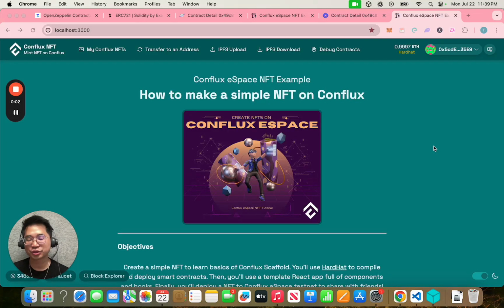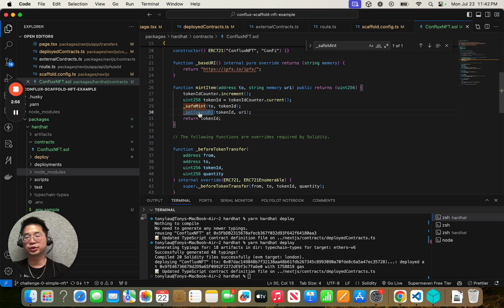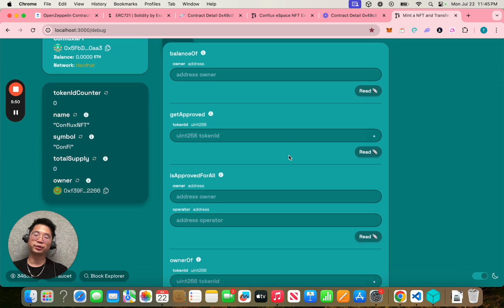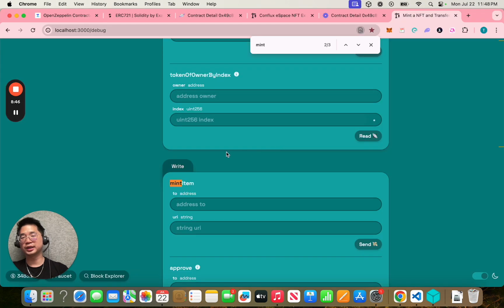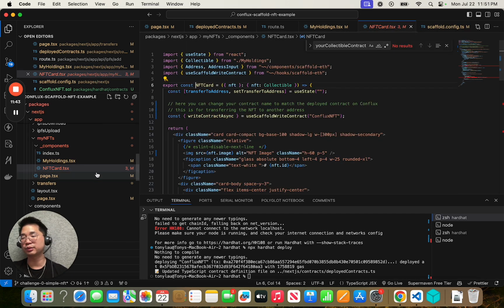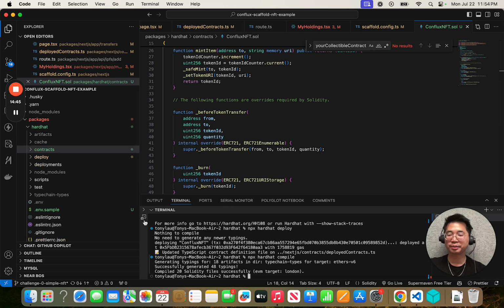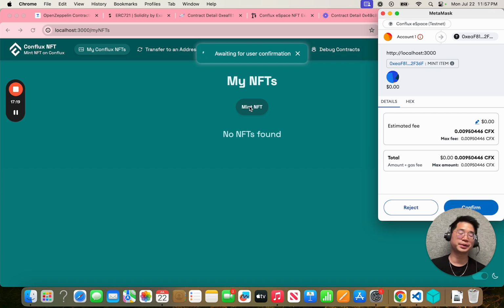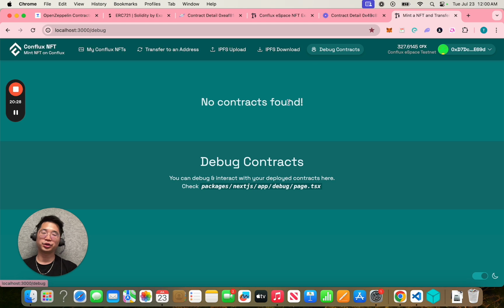Conflux eSpace NFT - Minting NFTs using Conflux Scaffold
This tutorial uses Conflux Scaffold - an adaptation of ETH-Scaffold to show how one can quickly deploy NFTs onto Conflux eSpace.

The tutorial goes over NFTs, the basic structure of the frontend/backend used, the functions built from the solidity and Conflux Scaffold for interacting with the smart contracts.